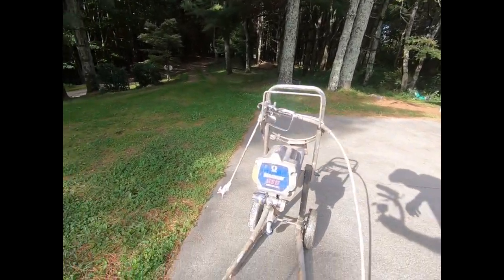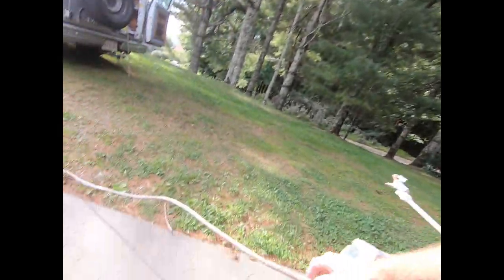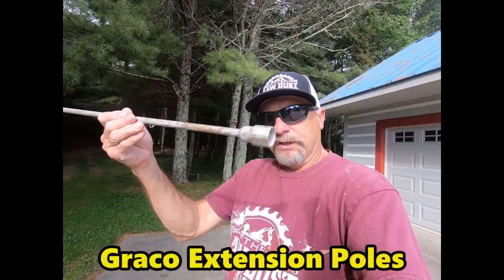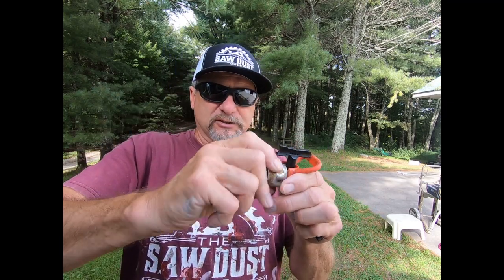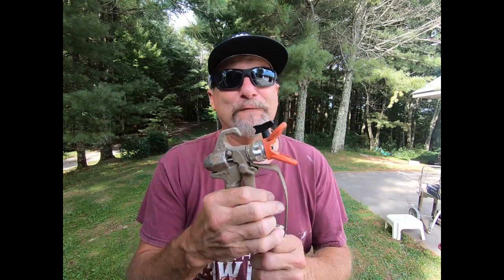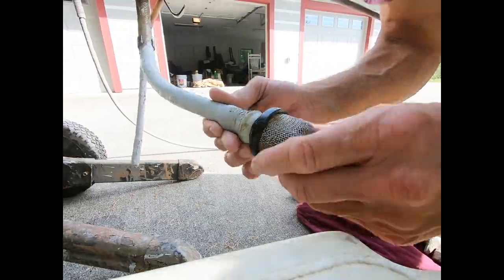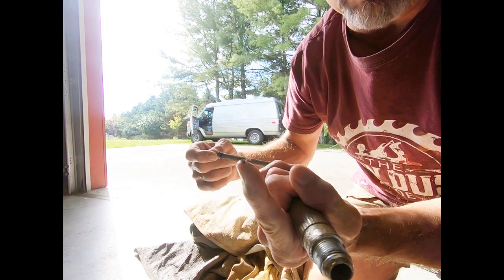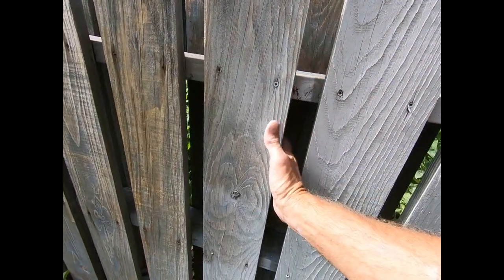Work Smart, Make Money: Airless Paint Sprayer, Graco LTS 17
It’s all about working smart and not hard so when I use my airless paint sprayer (the Graco LTS 17), now that’s working smart!  This great airless paint sprayer is a money maker, increasing productivity and the quality of your work too!

In this video I will show you how I set up my airless paint sprayer ( Graco LTS 17) and some pro tips that will help you with your airless sprayer!

Regardless of what brand you have, these tips will apply to any airless paint sprayer that you use!

In this video I used, or show cased these products:
Graco 288421 Contractor Gun
Graco 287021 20-Inch Extension Pole for Airless Paint Sprayer Gun
Graco 247340 1/4-Inch Airless Hose, 50-Foot
Graco 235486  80 Degree swivel head
Graco 288716 Airless Paint Sprayer Replacement Inlet Strainer

If you have any questions, please ask away in the comment section.